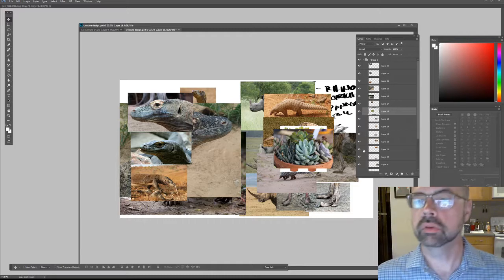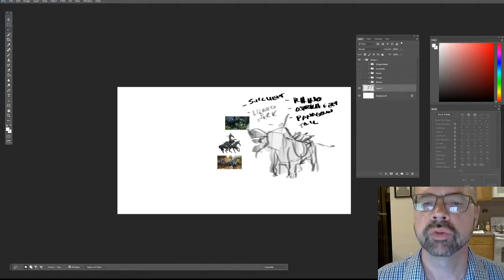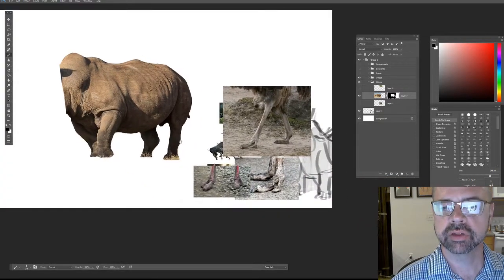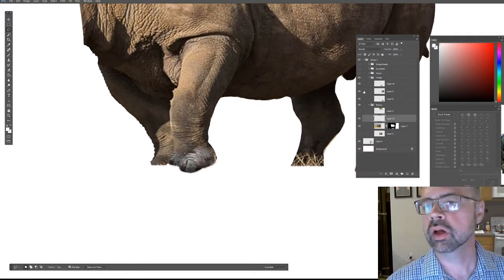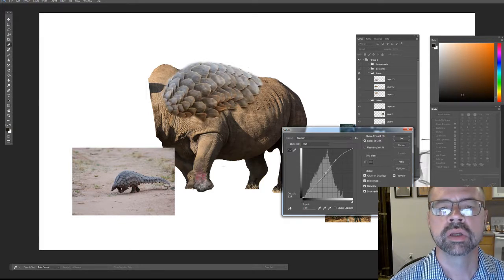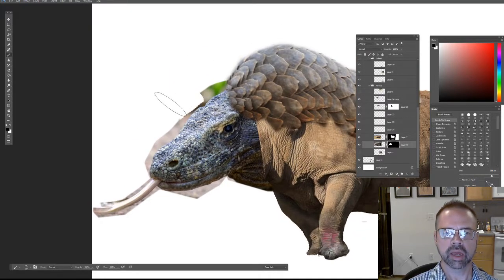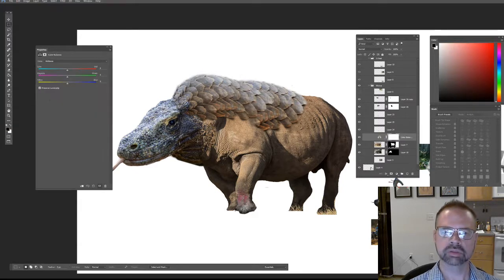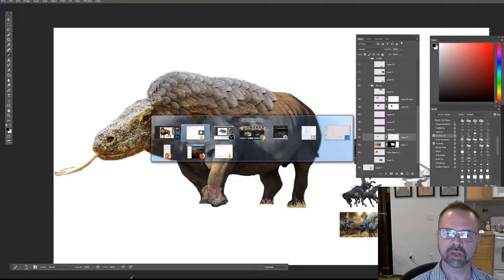Video CreatureDesign WatchSecond